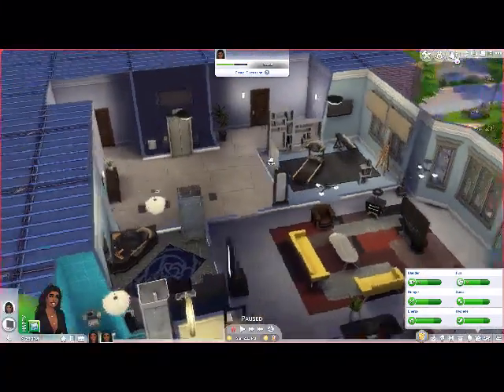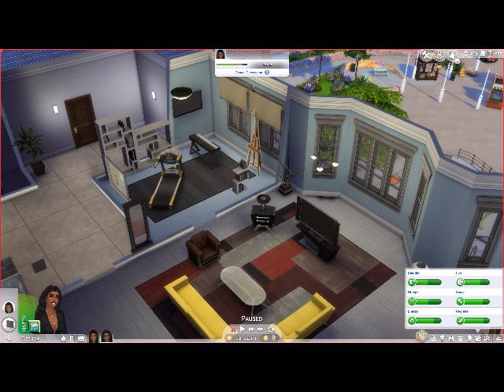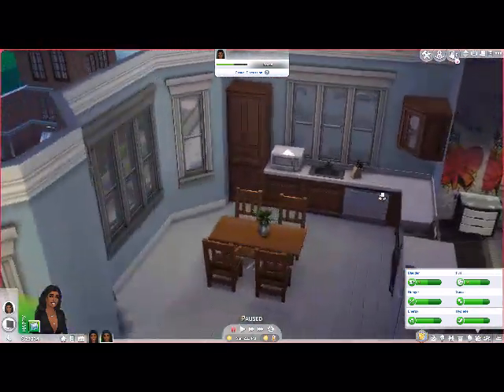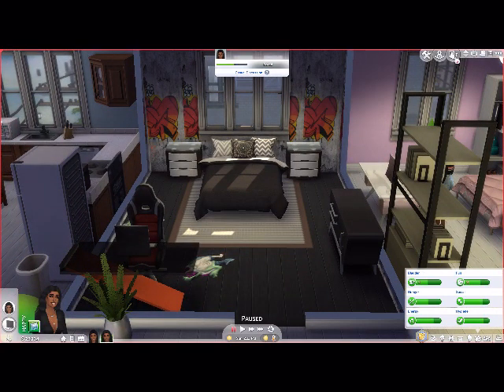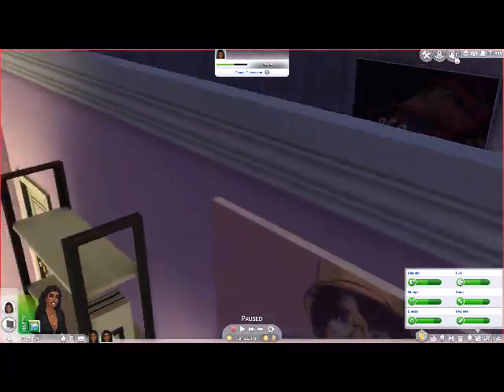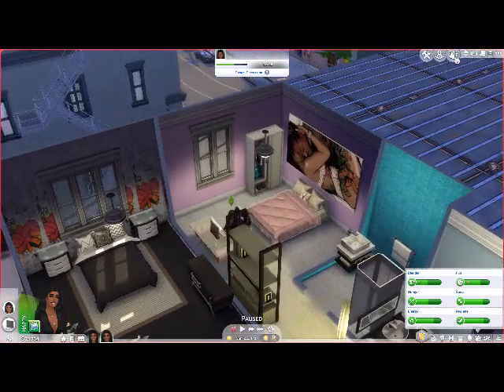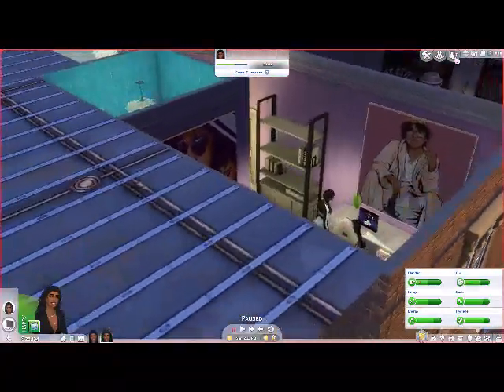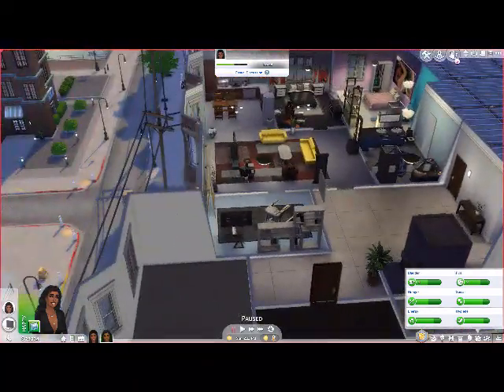Twins Opposite challenge!!! (part 3)